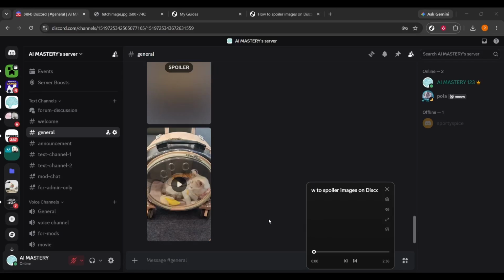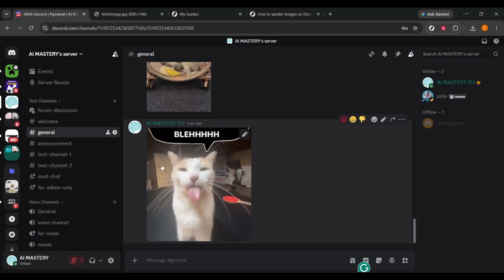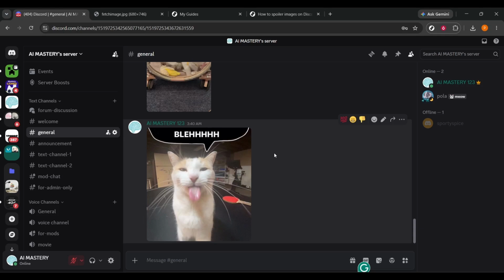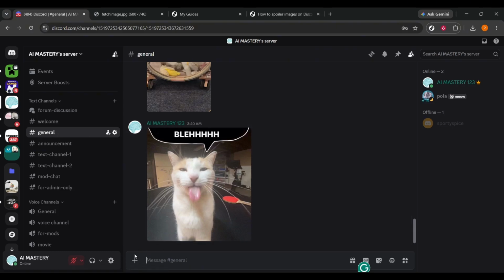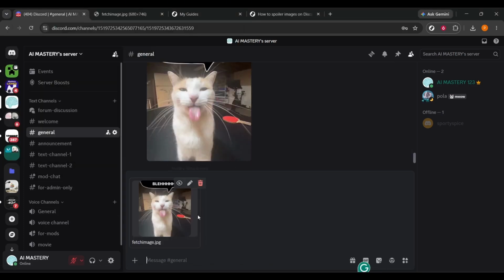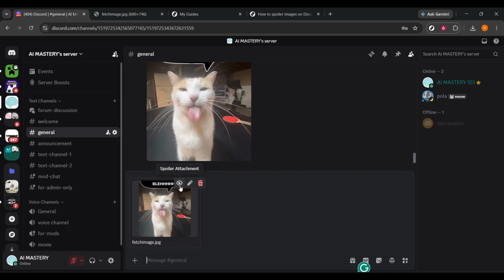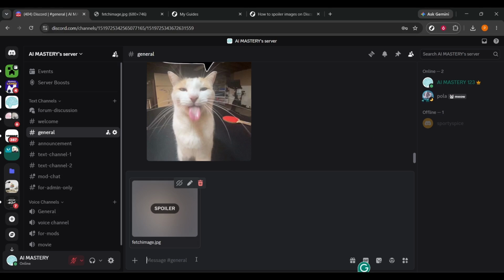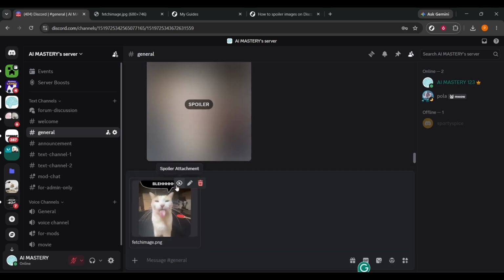How to Spoiler Images on Discord (Easy Guide)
In this video, we discuss how to spoiler images on Discord to avoid accidentally sharing sensitive content. Learn to mark image as spoiler in Discord by uploading your file, opening the options, and checking the spoiler box before sending. This guide covers the exact steps to hide image on Discord, ensuring your spoiler images are properly blurred until viewers choose to reveal them.

00:00 Introduction to Spoiler Images
00:17 Overview of the Steps
00:39 Uploading Your Image File
01:00 Do Not Send Yet
01:11 Opening the Preview Screen
01:27 Marking as Spoiler
01:51 Returning to the Chat Window
02:07 Sending the Spoiler Image
02:32 Conclusion and Invitation